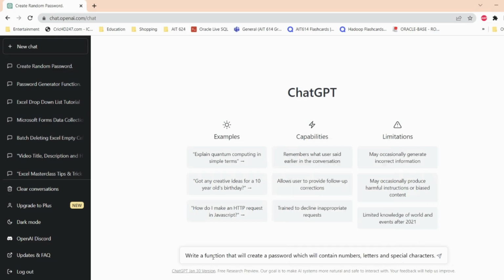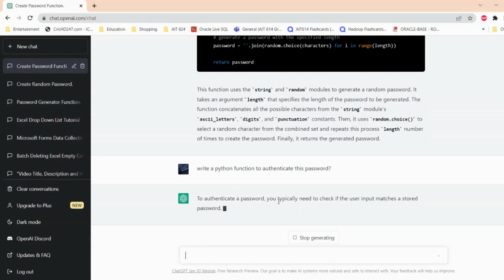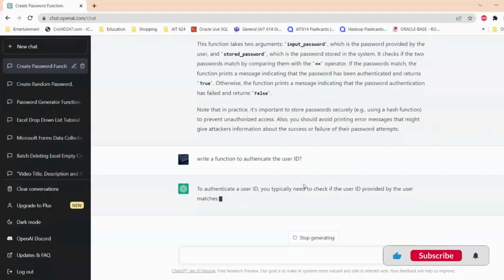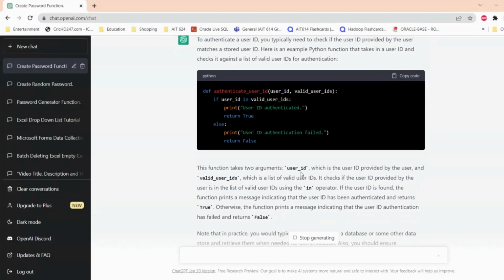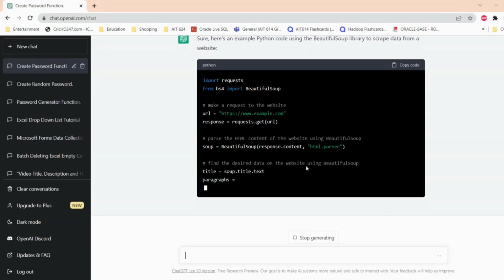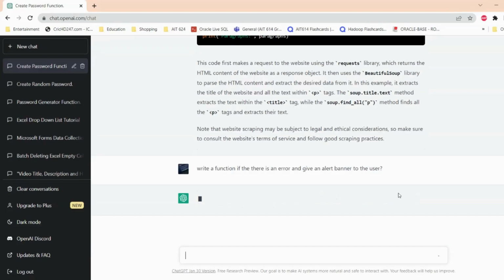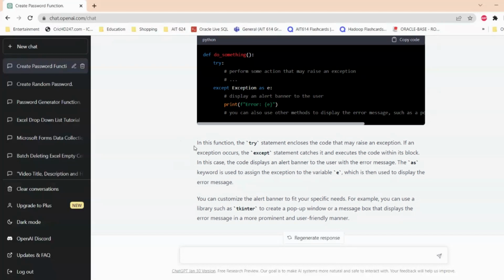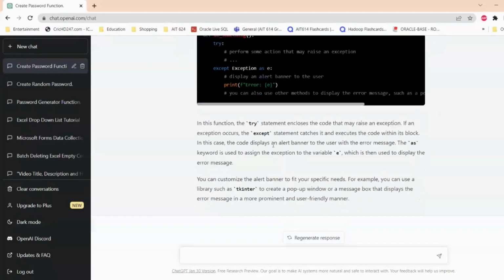10X Coding with ChatGPT - AI-Assisted Development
In this video, we demonstrate how ChatGPT, an advanced AI language model, can help software developers 10x their productivity by writing code for them. By leveraging natural language processing and machine learning, ChatGPT can assist in generating code snippets, debugging, and documentation. Whether you're a seasoned developer or just starting out, this video shows how you can leverage the power of AI to streamline your workflow and boost your productivity.

Some of the other related content:
Write a Book with Chat GPT |Chat GPT can make you a NY Times Best Seller
What is Chat GPT ? | Is Chat GPT smarter than Humans? | How to get it for free

Timestamps ⌚
Intro 0:00
Password Generation 0:26
Password authentication 1:38
User ID authentication 2:49
Scraping a website 5:01
Error Banner 7:12